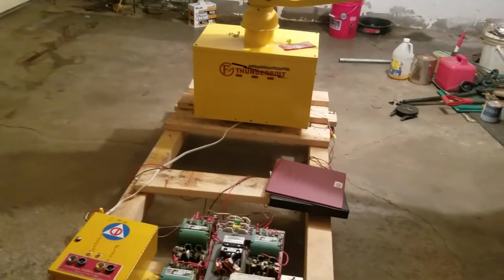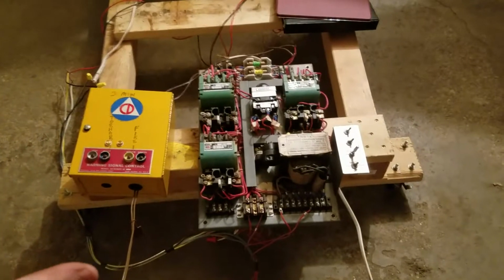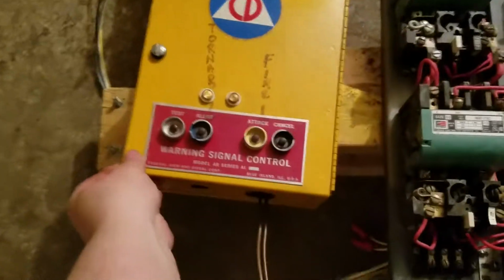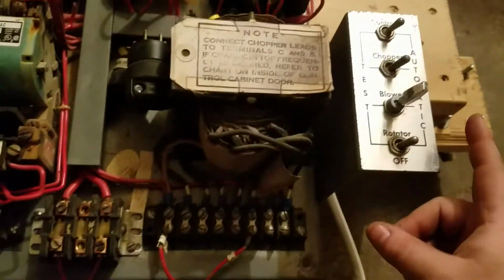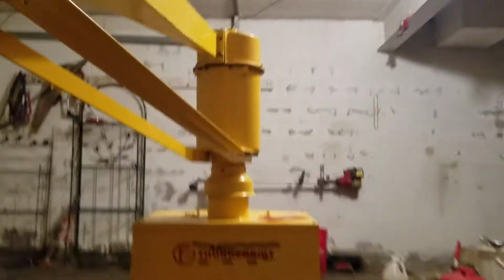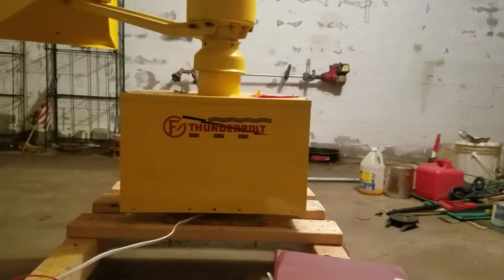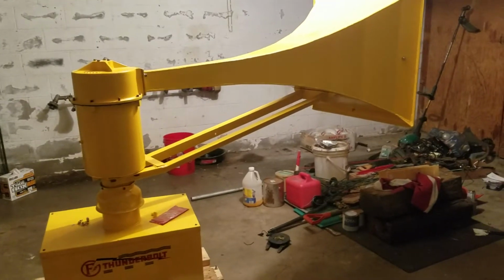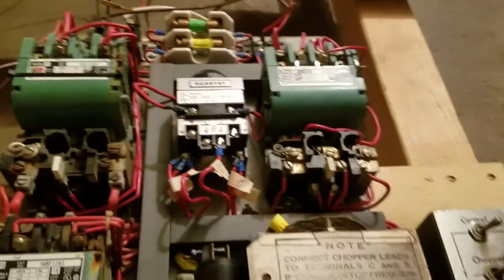AR timer and RCM Thunderbolt demonstration.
Since this was the last run for a while I figured it was a good opportunity to make a video showing how these 2 parts work together on a Thunderbolt.